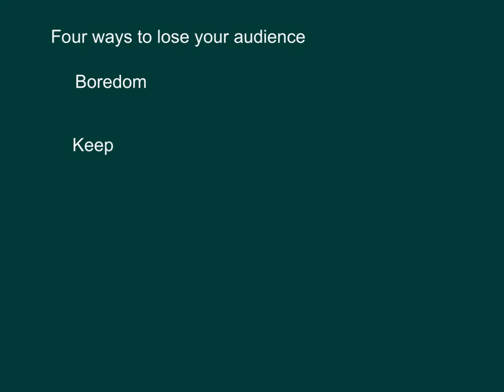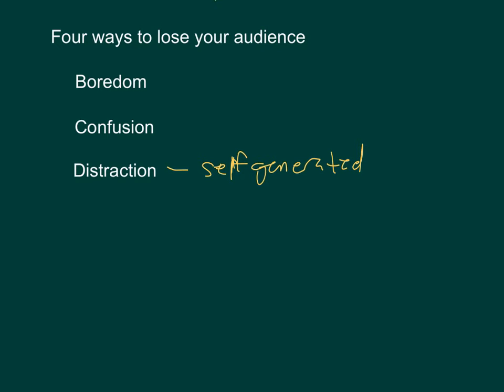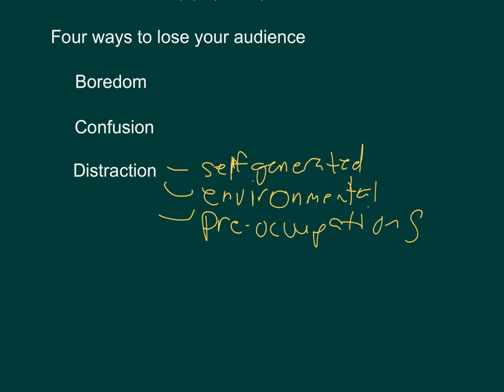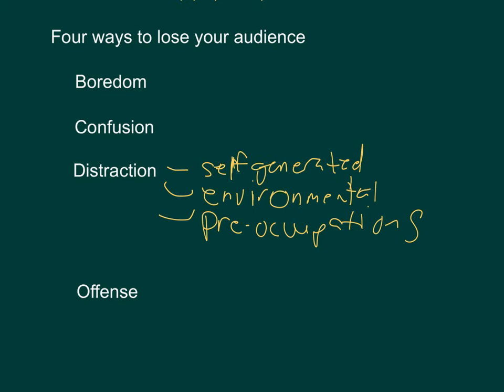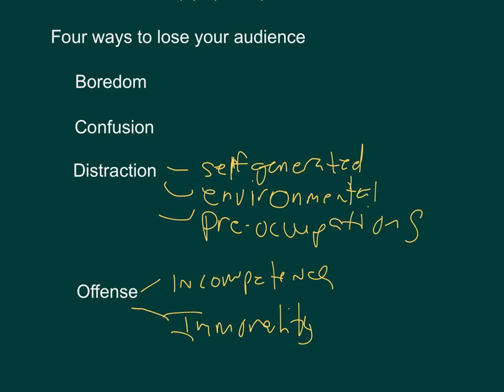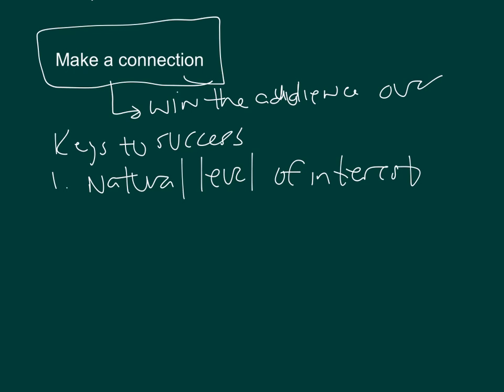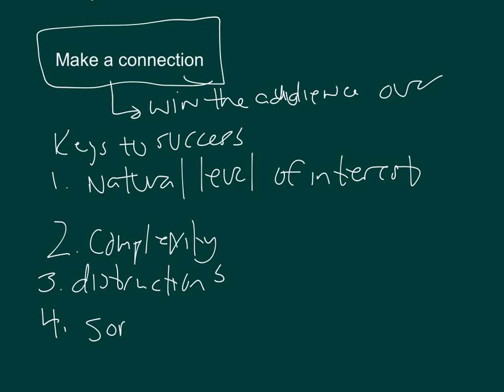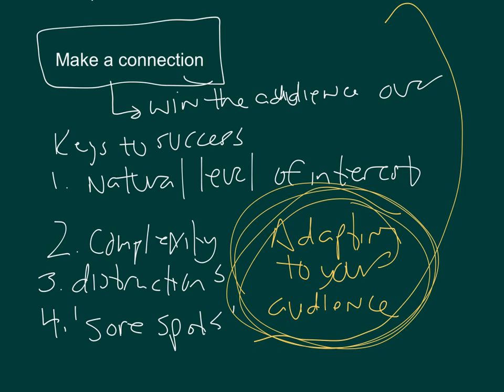Public Speaking Online - Speech Writing [Part 1]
In this lecture, you will learn the goals of writing a speech and the constraints that you must keep in mind as you craft your message.